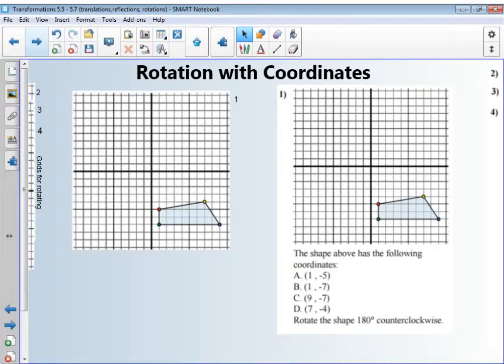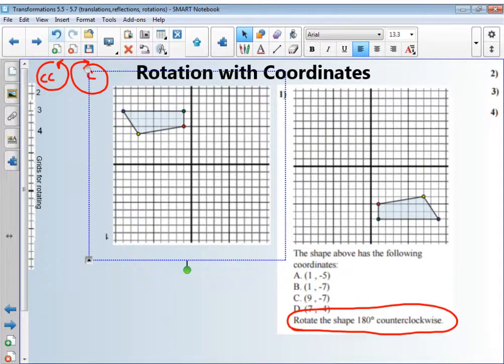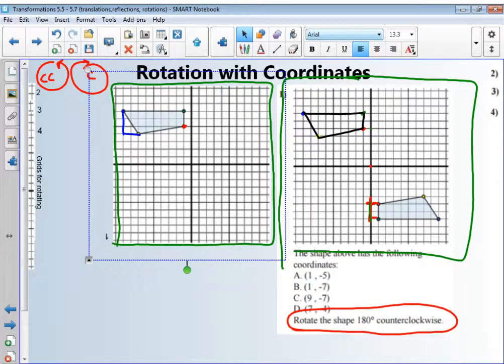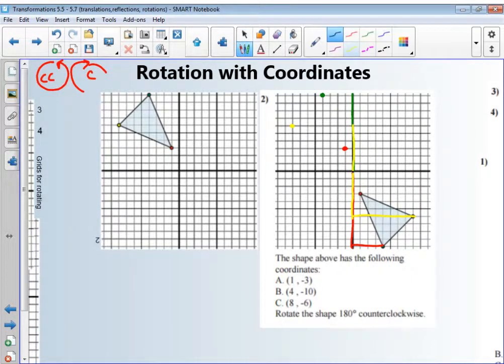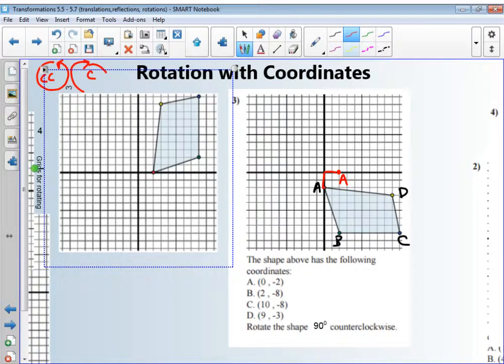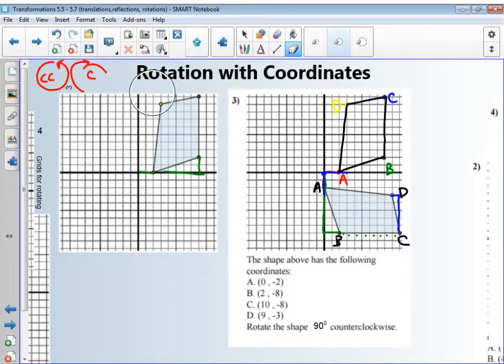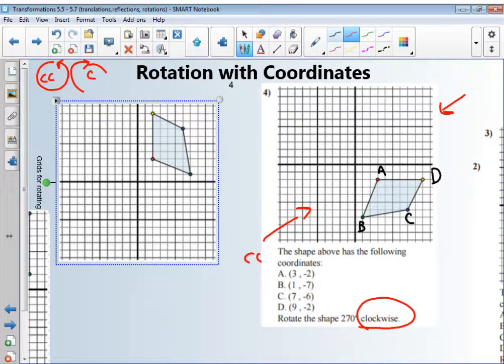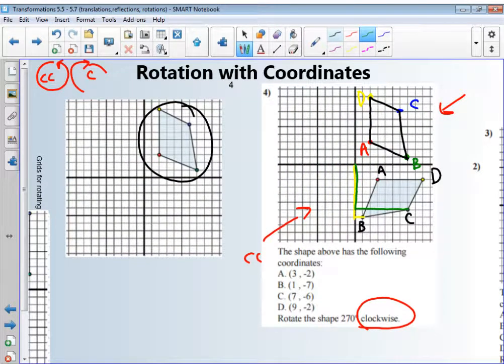8th 2.4 (2) Drawing Rotations on a Coordinate Plane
In this lesson you will work to identify and draw rotations of an image.